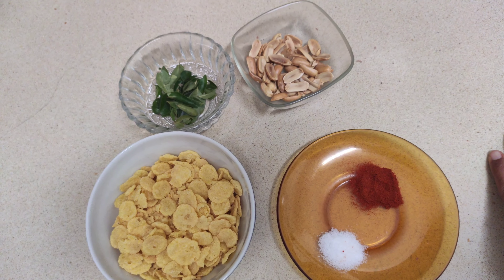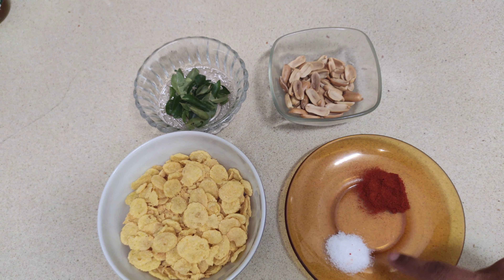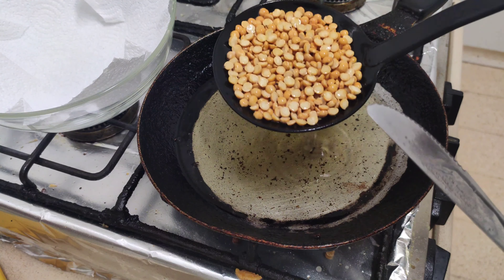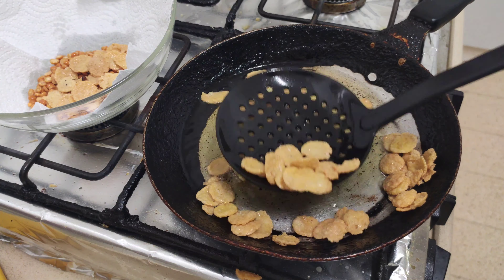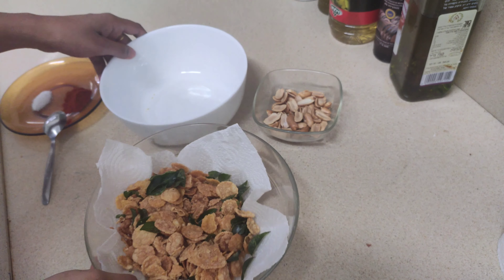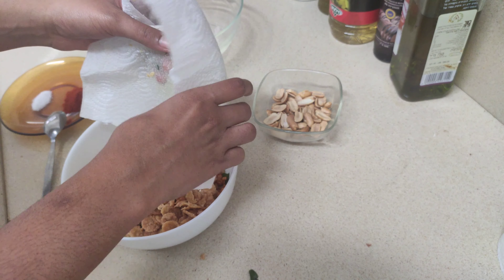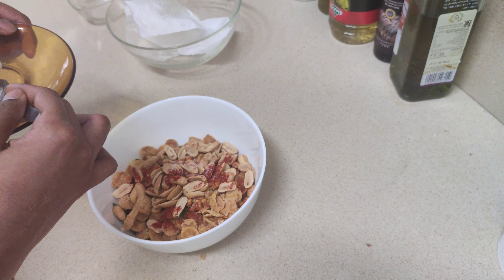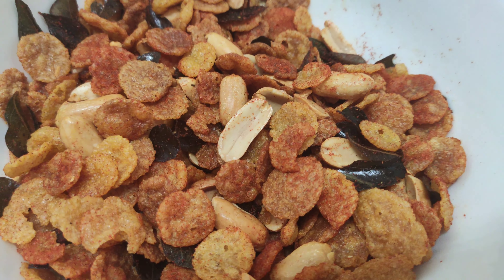ഇങ്ങനെ ഒരു മിക്ചർ ഉണ്ടാക്കി നോക്കൂ ||how Make Cornflakes Mixture at Home ||My Dreams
Easy Recipe